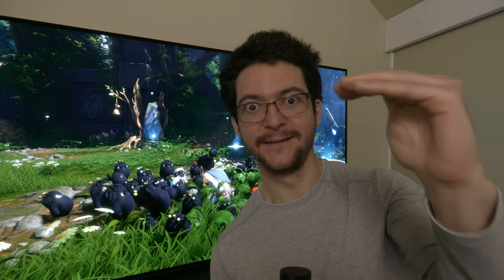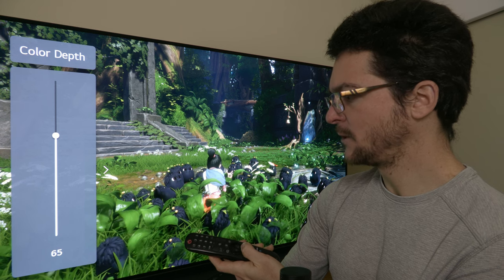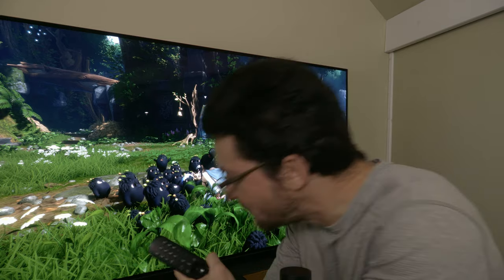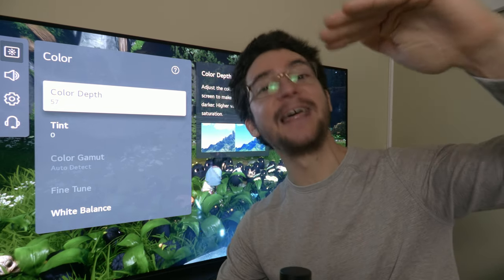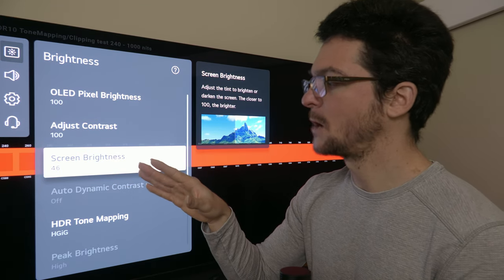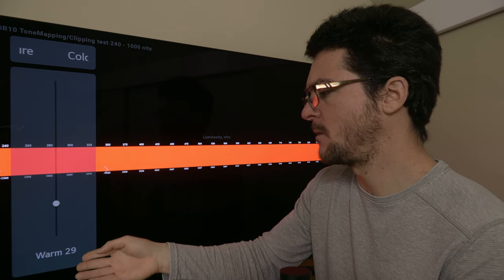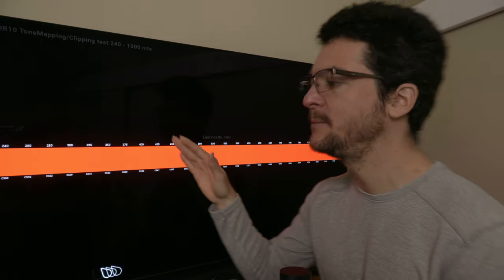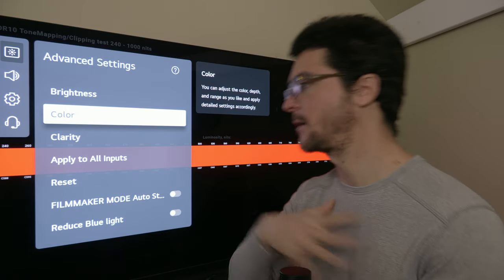Maximum Color saturation I would use on the LG C1. Red color clipping on WRGB OLEDs